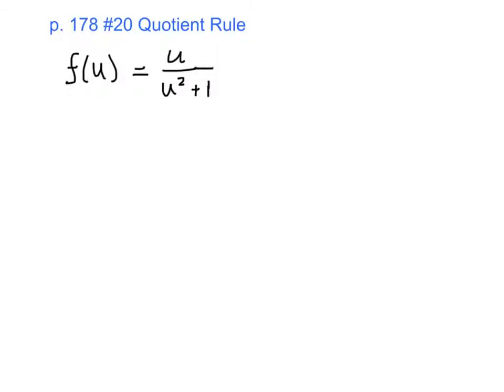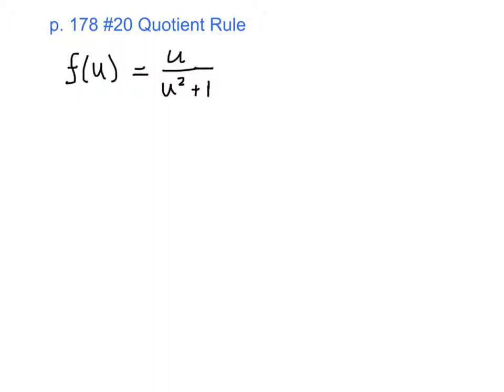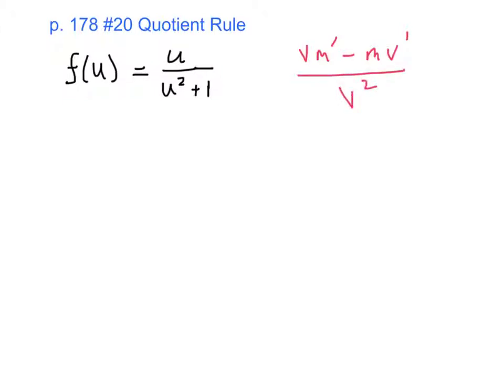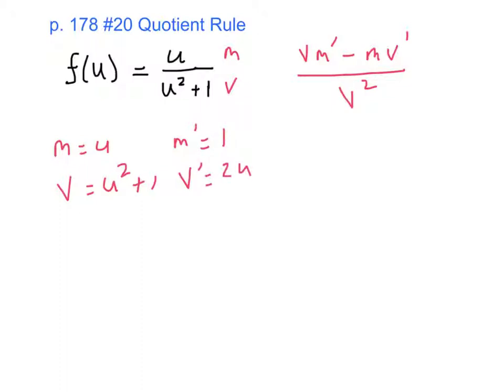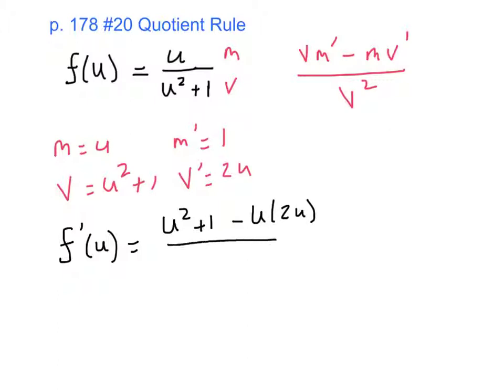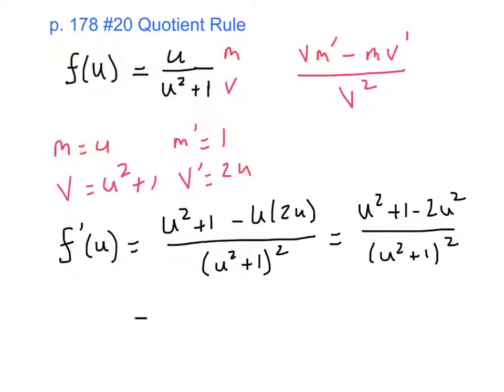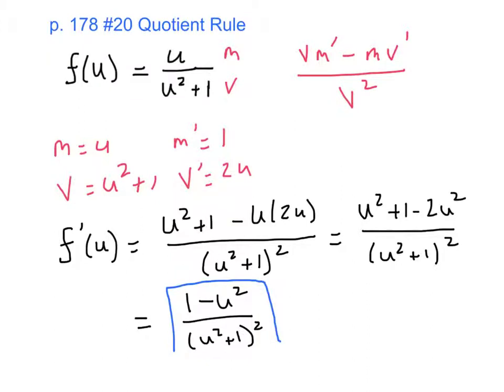Quotient Rule (p. 182 #20)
Quotient Rule example